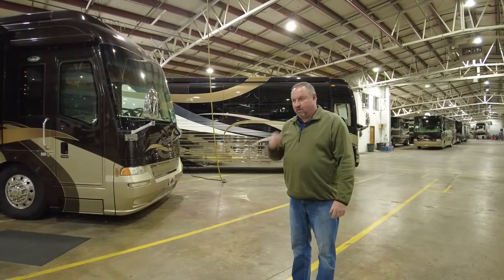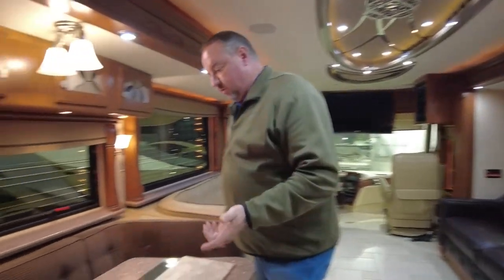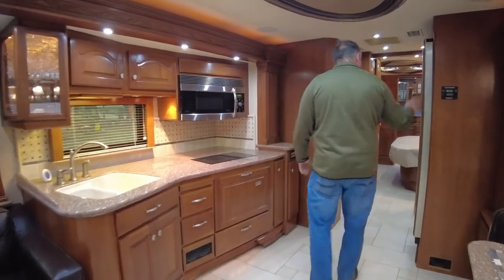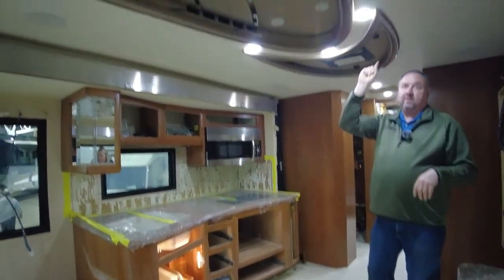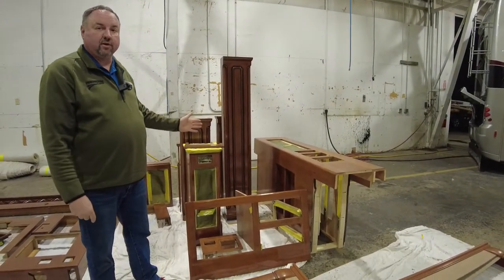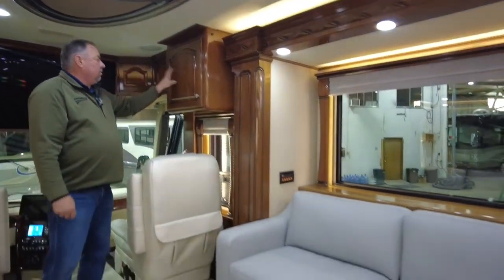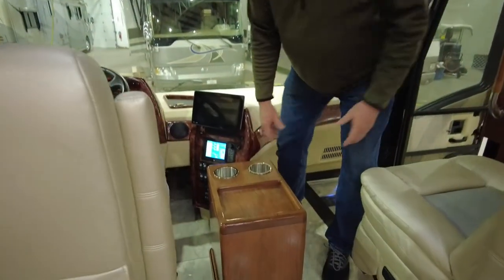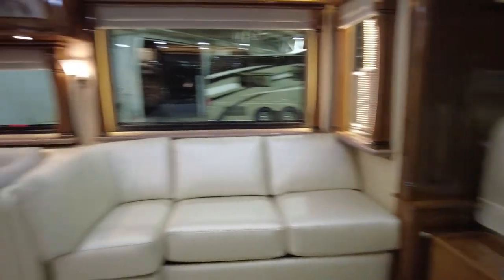RV Remodel on a 2009 Country Coach Affinity 45'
Our videos provide history and information leading up to the Rv's we have for sale in our showroom. We take great pride on giving you the best service here at Premier RV & hope you enjoy our channel!